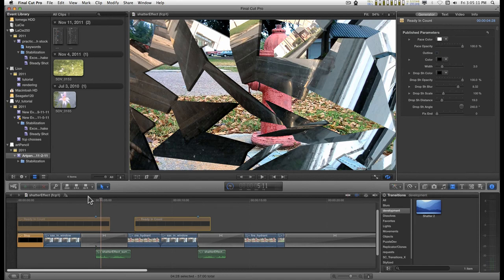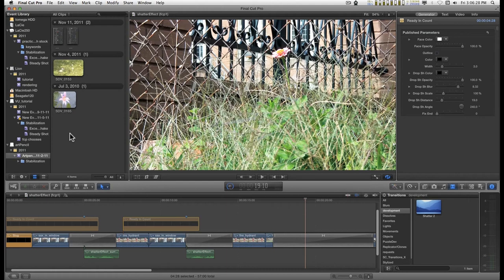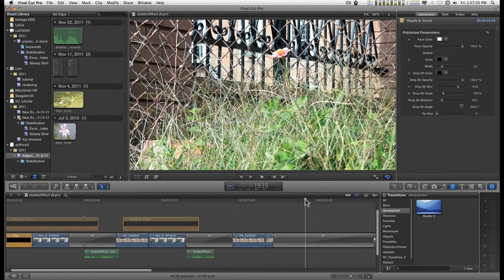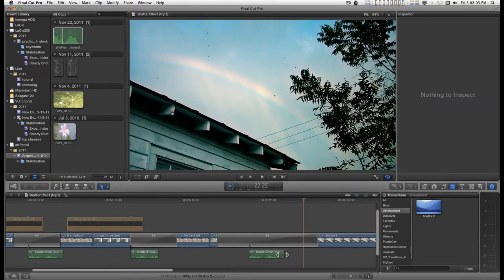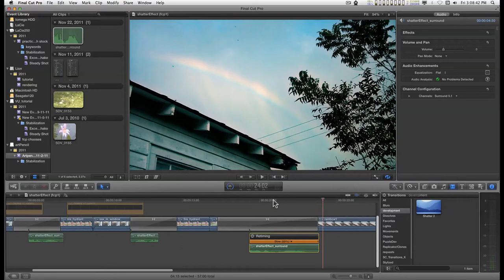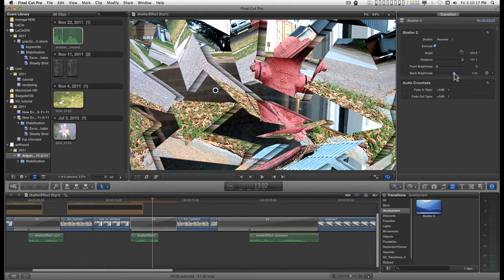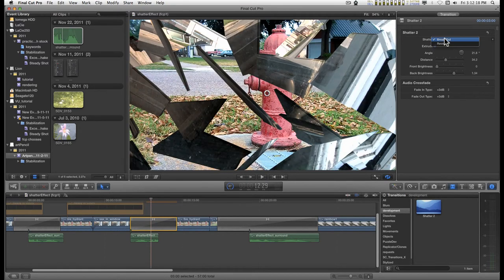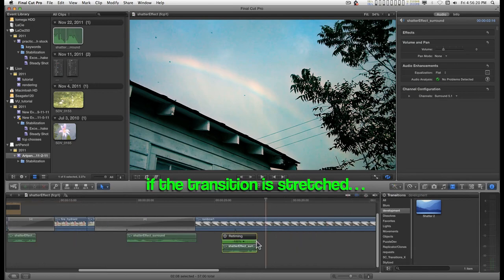Final Cut Pro X (FCPX) Transition: Shatter 2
The video shows how to deal with time stretching this transition and how to apply the sound effect quickly, forwards and backwards. Extrude controls are also demonstrated.

I adapted the Shatter Effect I created for Motion 4 as a Final Cut Pro X transition. The sound effect is bundled with the project. Due to a new feature in Motion 5, I was able to create a "Reverse" shatter effect as an *option*!